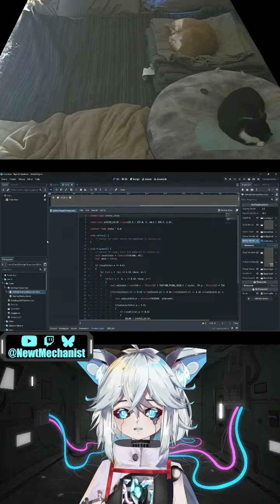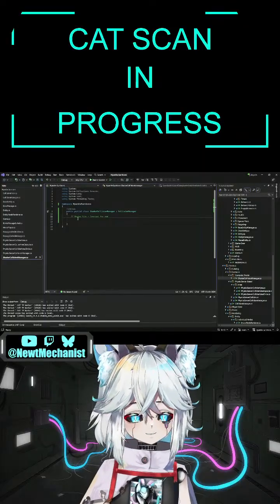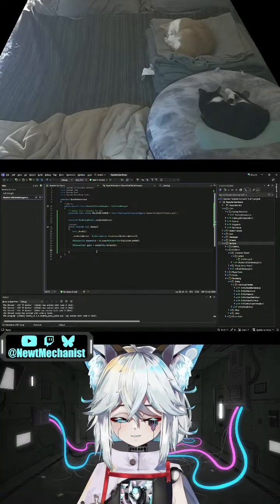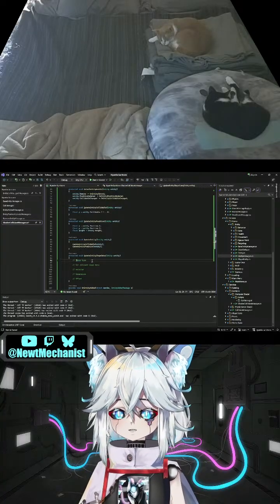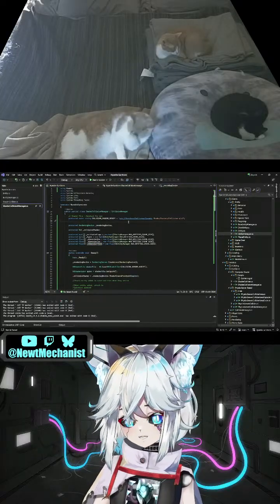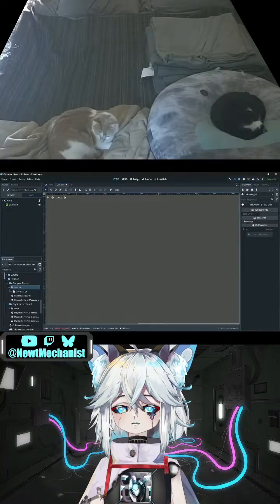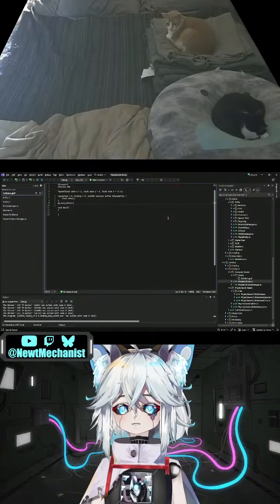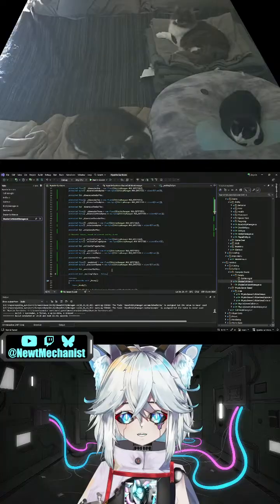Remember Shader Collision? - Let's Make A Game 165 (Tall Format)